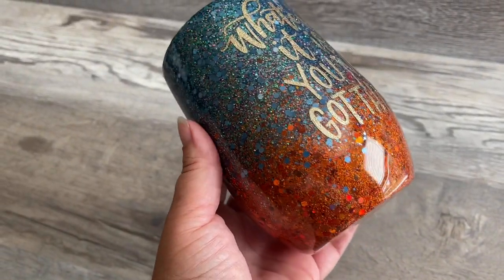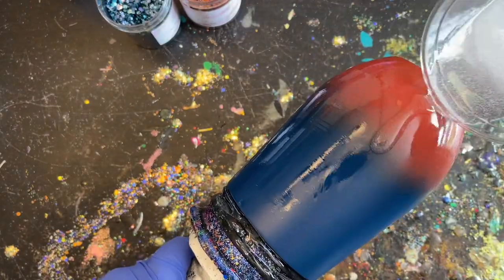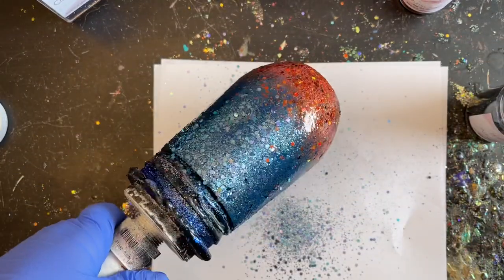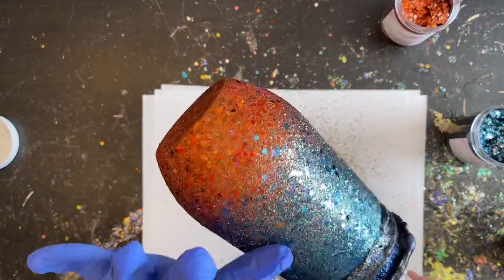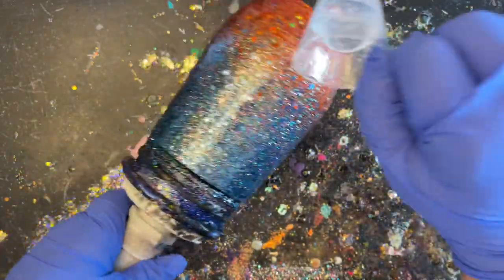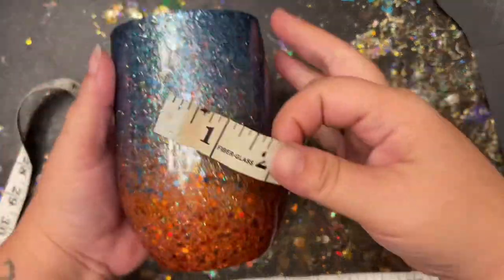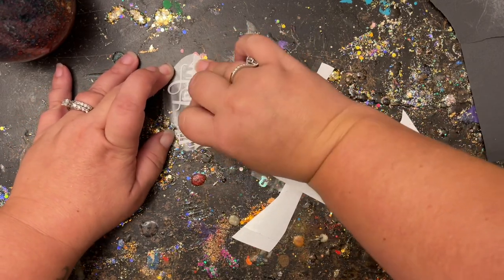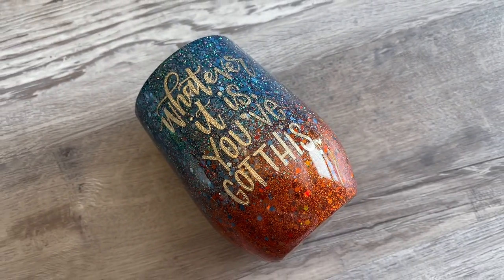Chunky Glitter Autumn Ombré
Doing chunky glitter ombres are hard at first, but once you figure out a technique that is right for you, the sky's the limit on color combinations. I am using all of October's Chaos Box colors for this ombre' today. Whether you take what I show you and duplicate it as is, or let it inspire you to create something that is completely your own, I know You Got This!

🛍Supplies used
-Glitter used is Autumn Sunset, Autumn Breeze, Caladium and Pumpkin Spice from SOC Glitters
-Base was Burnt Sienna and Navy by Rustoleum.
These can be found at any major retailer.
-I used a soft gold textured metallic vinyl for the decal by Cricut which I bought at Hobby Lobby.
-Decal is from Lettered by Steph on Etsy